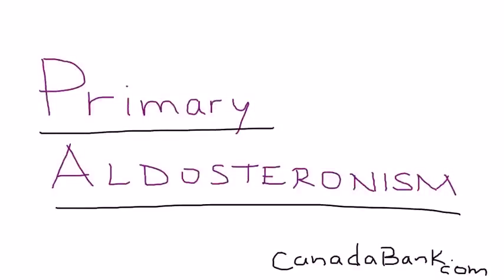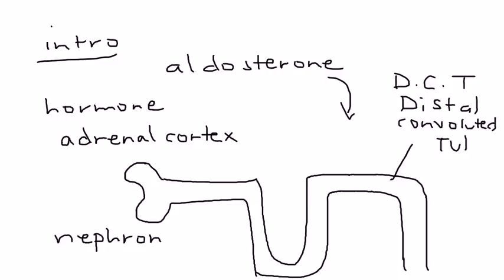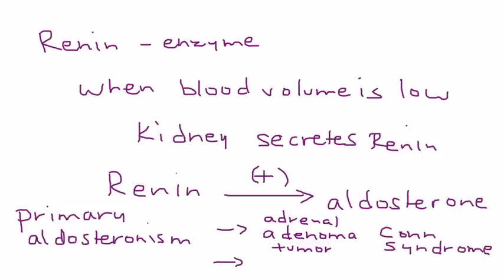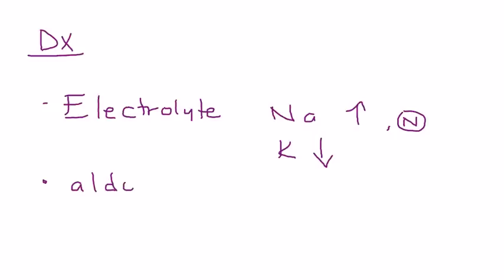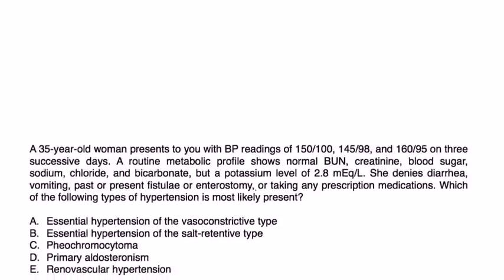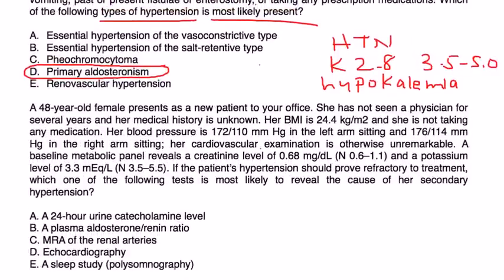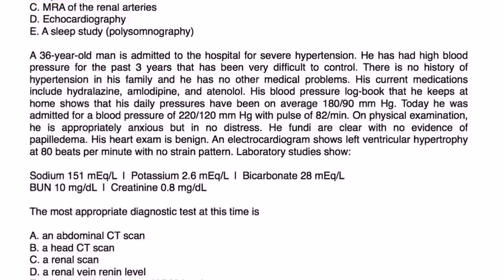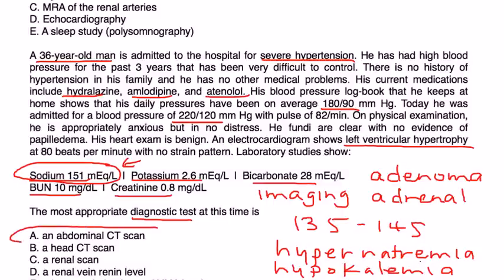Primary Aldosteronism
Primary Aldosteronism (Conn’s Syndrome)
Instructional Tutorial Video
CanadaQBank.com